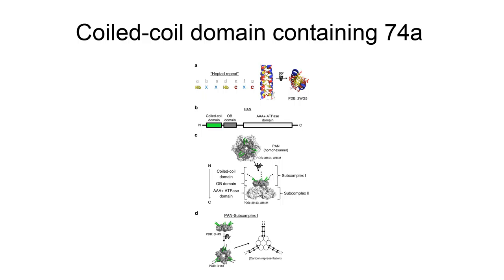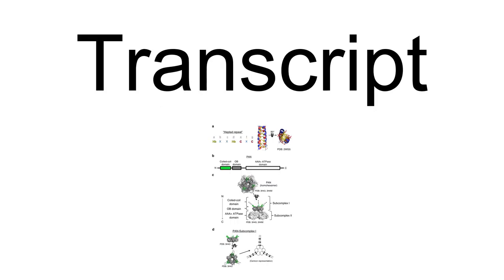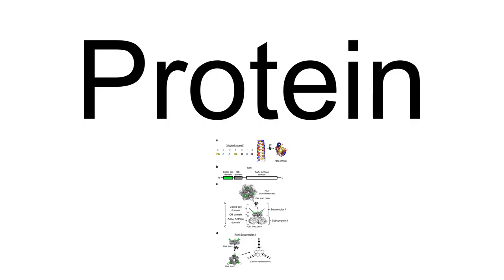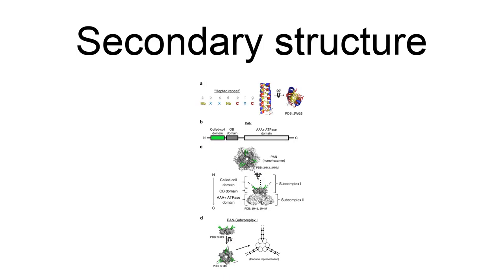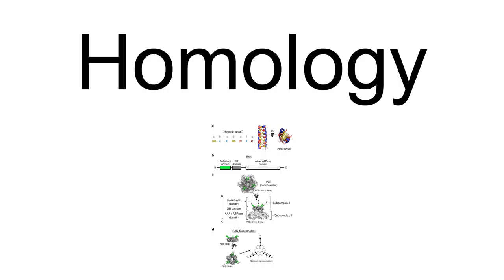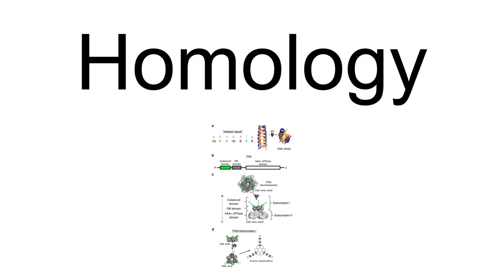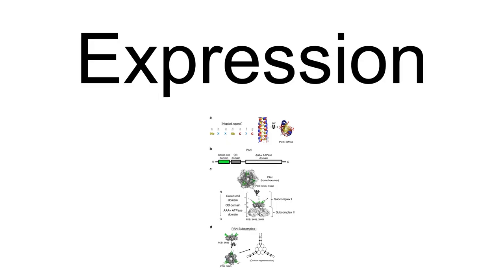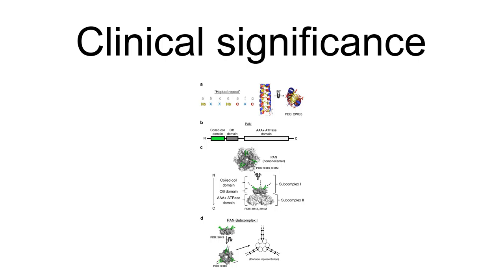Coiled-Coil Domain Containing 74A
Coiled-coil domain containing 74A is a protein that in humans is encoded by the CCDC74A gene. The protein is most highly expressed in the testis and may play a role in developmental pathways. The gene has undergone duplication in the primate lineage within the last 9 million years, and its only true ortholog is found in Pan troglodytes.